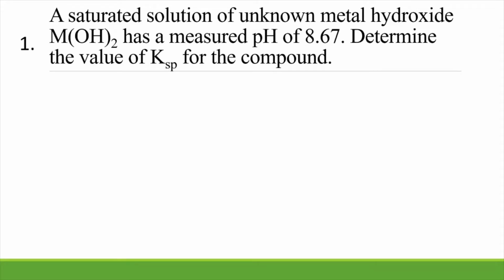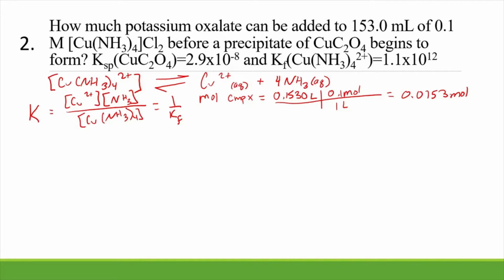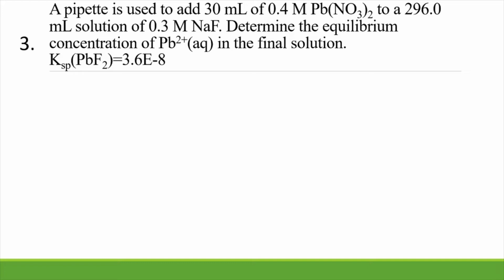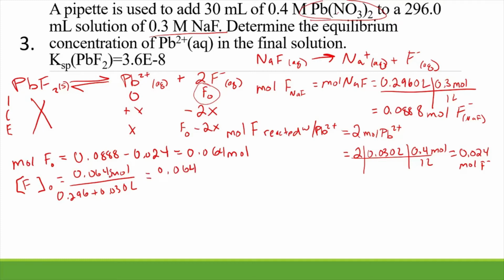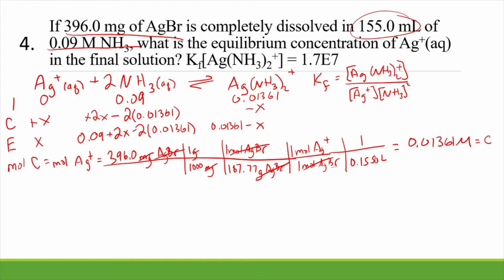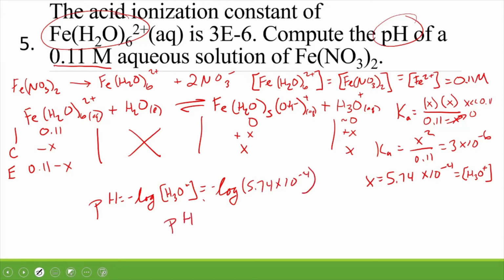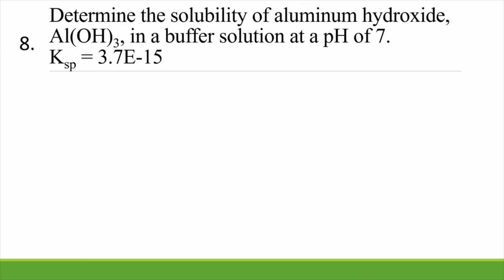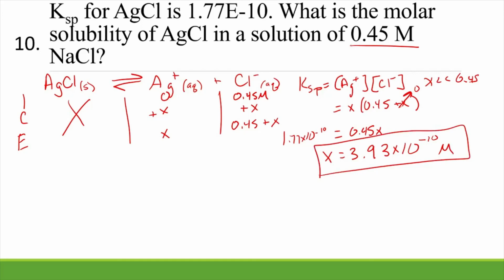Chapter 15 Homework